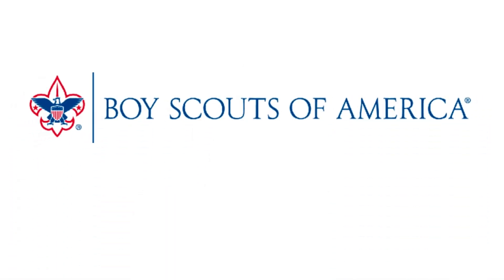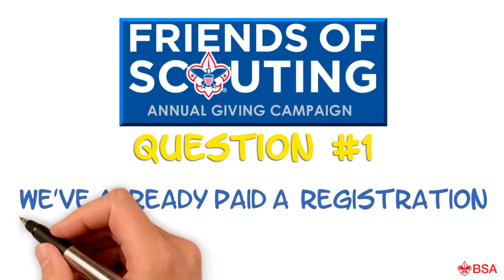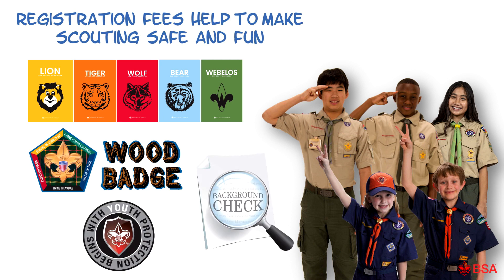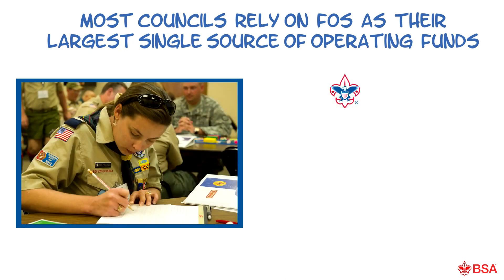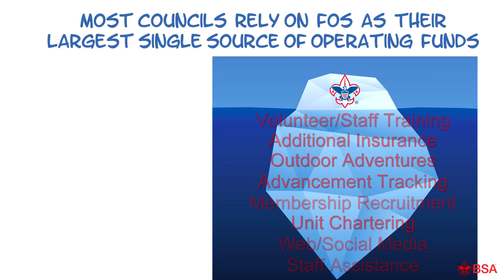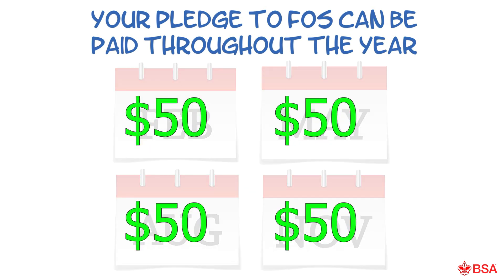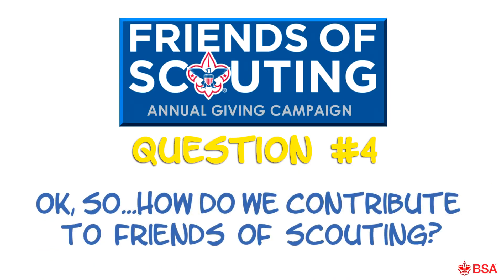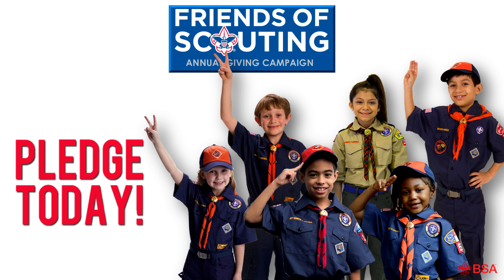2023 Mayflower Council Family FOS